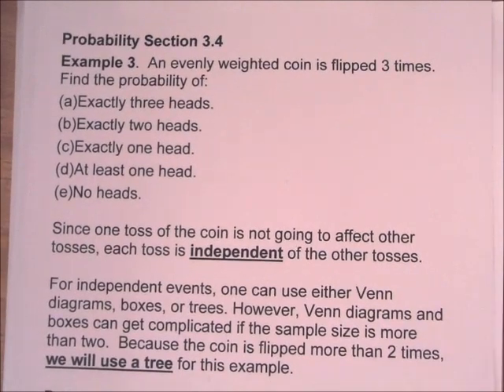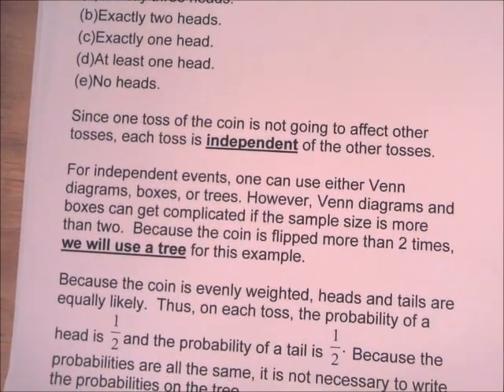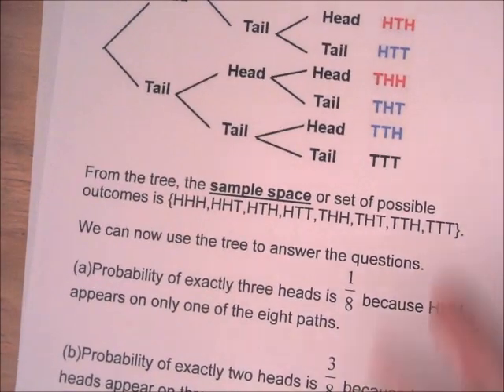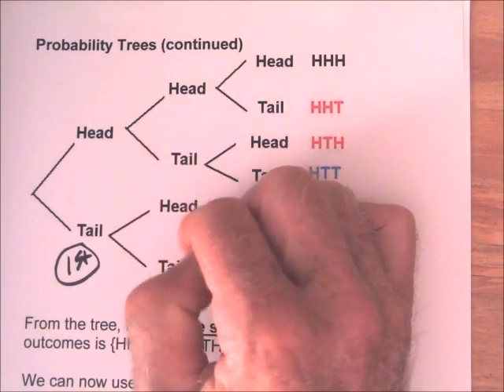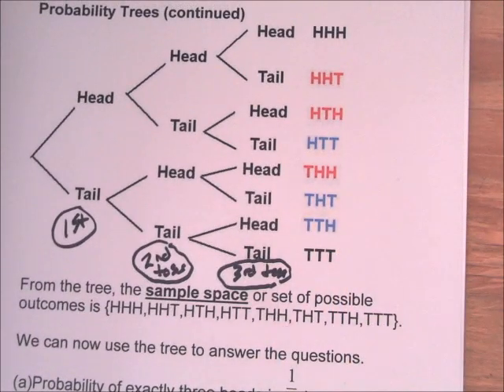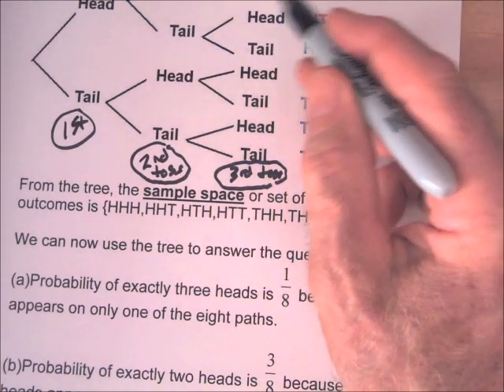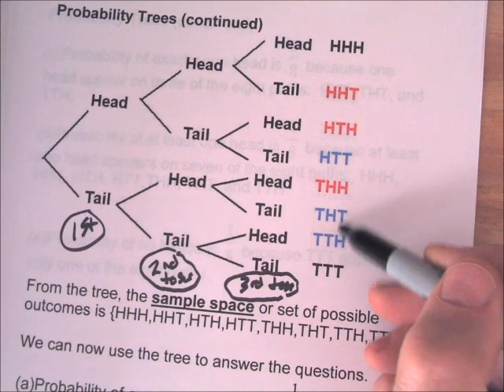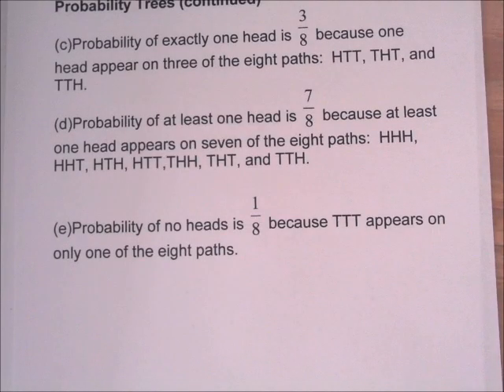251 u2 tree coin f21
Using a tree to compute probabilities for a small sample size assuming independence.